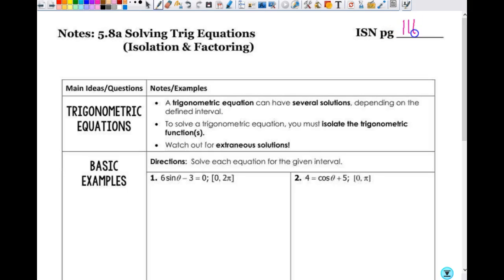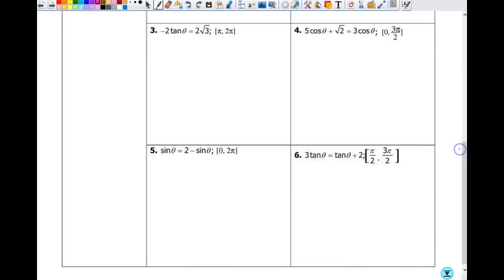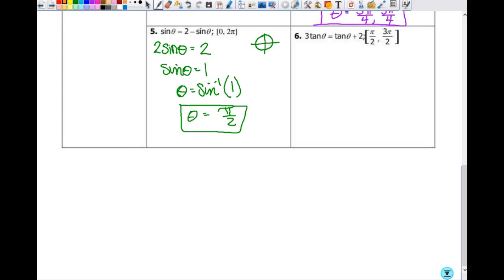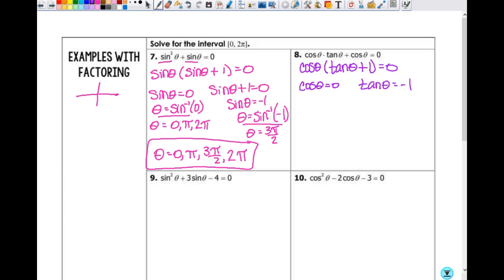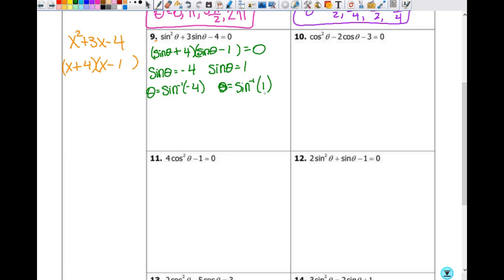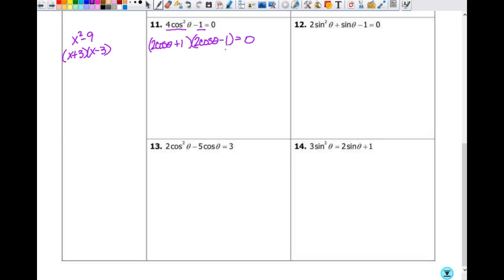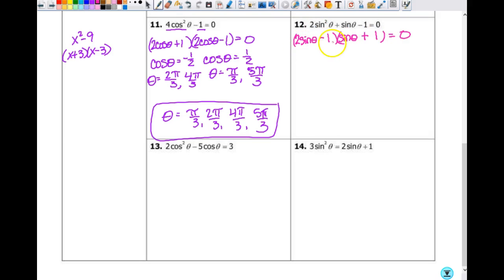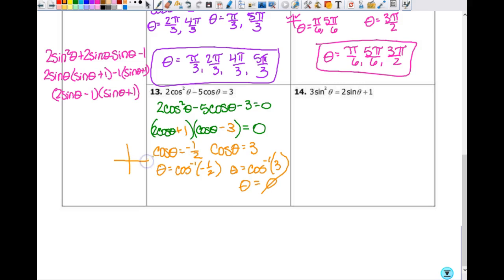Solving Trig Equations 5PC1819